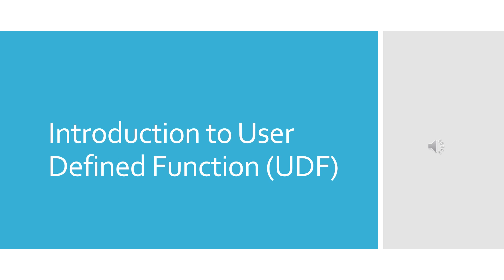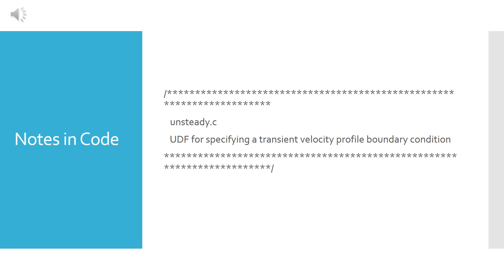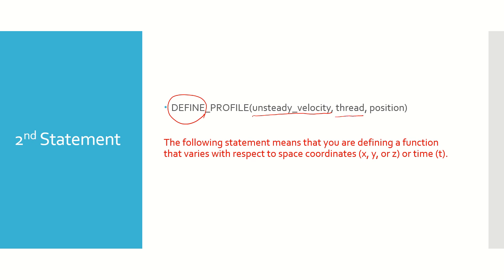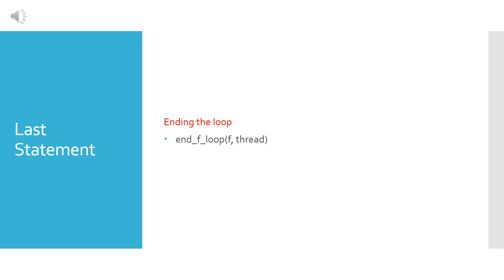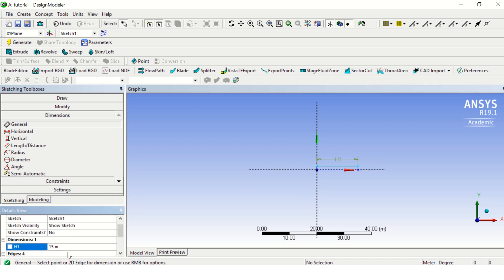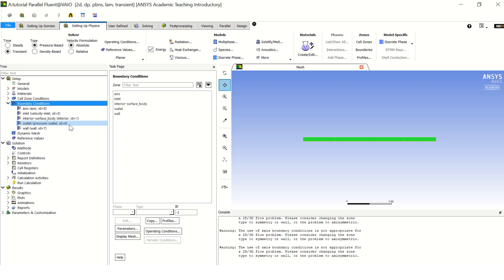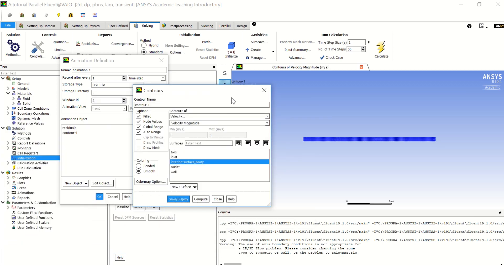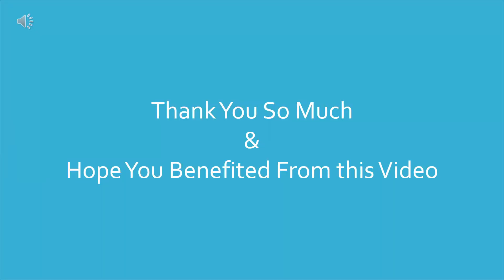👨🏻‍💻Introduction to UDF Coding with 2D Pipe Flow Simulation Tutorial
In this video, you will learn the basics of User Defined Functions (UDF) and how to write a UDF code, what each statement means inside the code file, and how to interpret it and use it in ANSYS FLUENT Software.